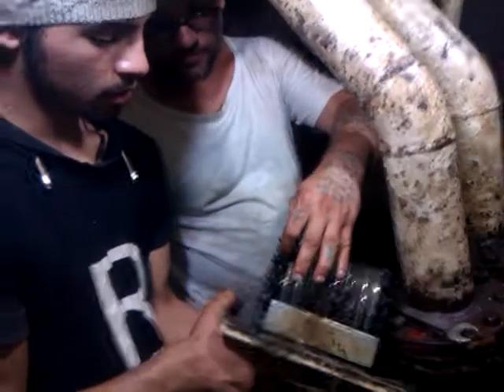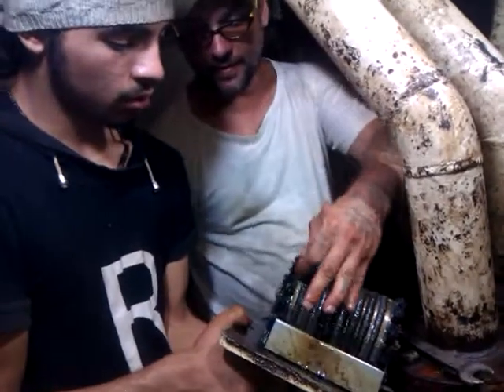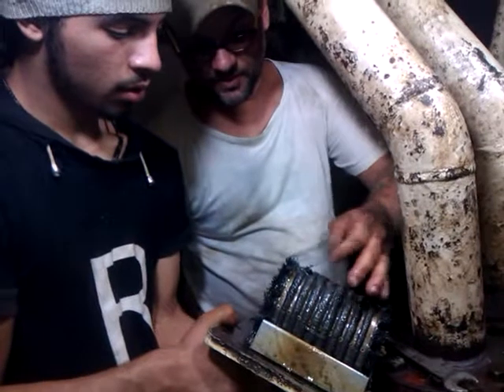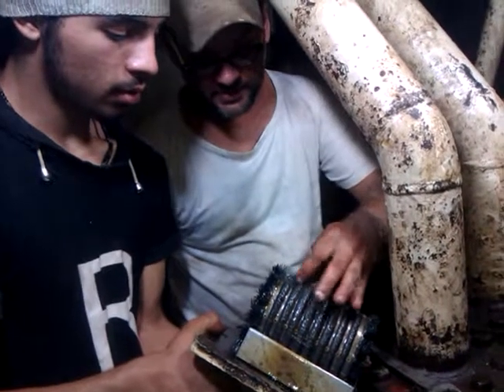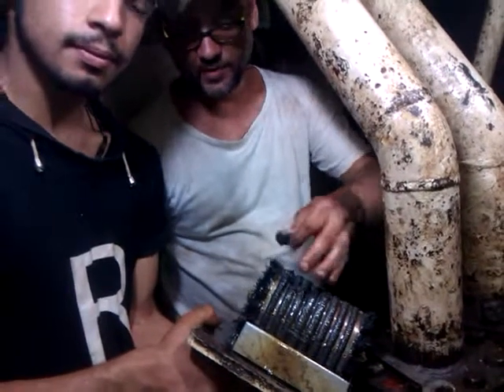anchor hydraulic magnetic filter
anchor filter